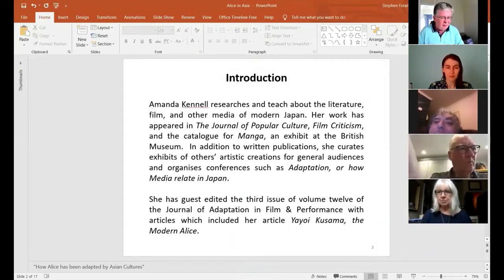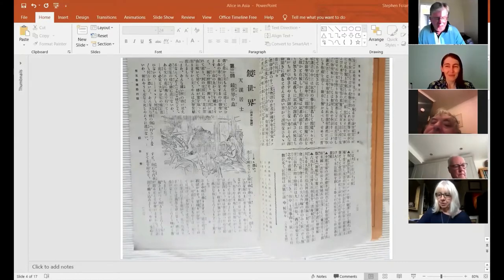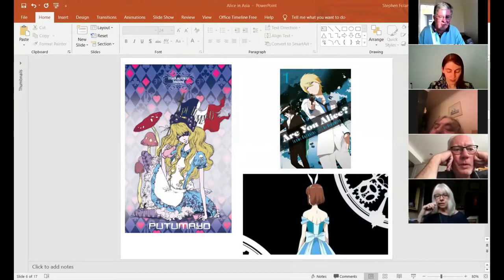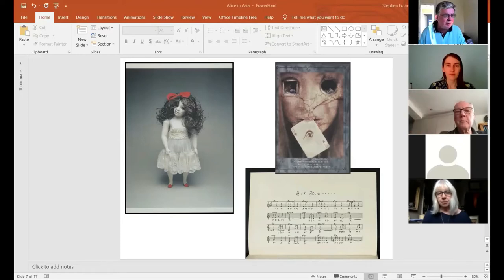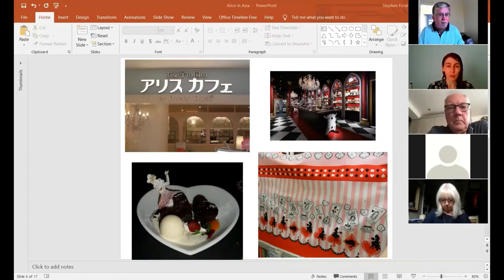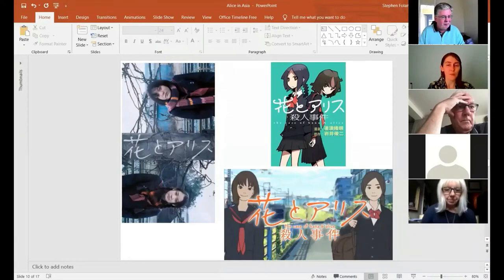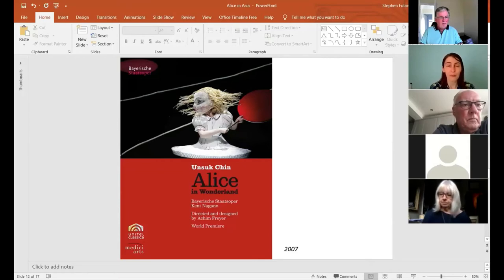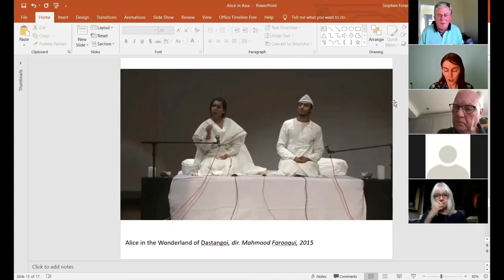Alice Across Asia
Alice Across Asia by Dr Amanda Kennell.
The theme for this webinar held on 17 August 2020 was Alice in different Asian cultures, including Japan, South Korea and India, and how their attitude toward fantasy affects their adoption of Alice.